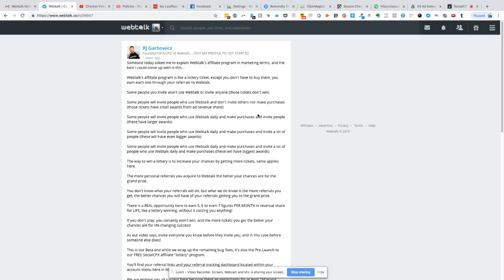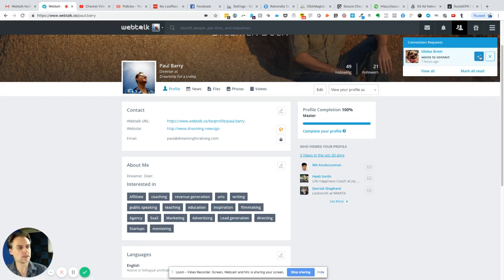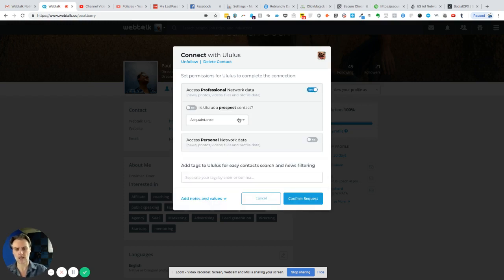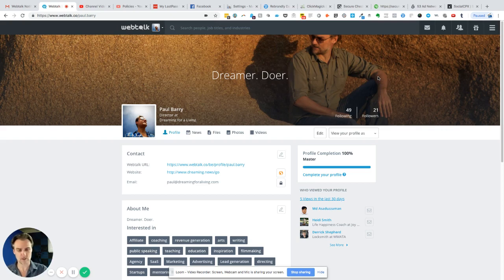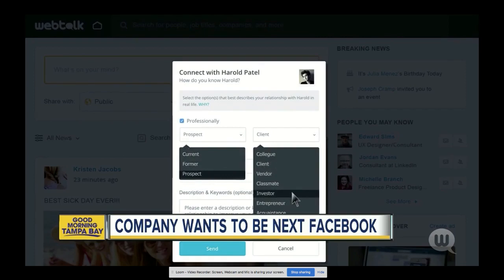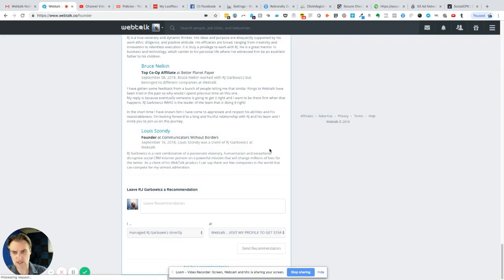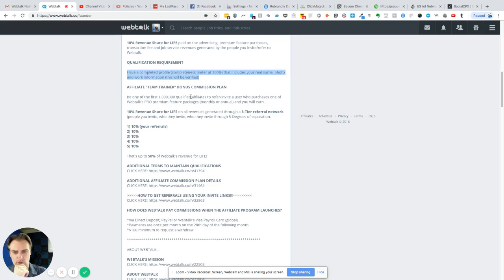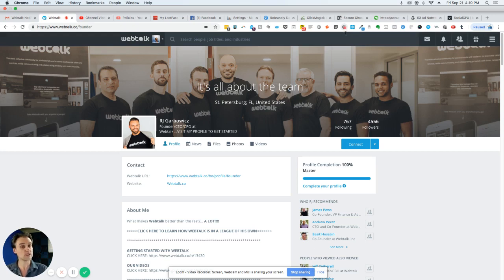What is Webtalk? Video Walkthrough & Review of "the next Facebook"... ?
With Webtalk's very loud cry, "SocialCPX | Social Pays Big!", it certainly warrants investigation even from the skeptics.

Take a peek inside before joining up to the newest kid on the block that "Wants to be the next Facebook" (and LinkedIn) when it comes to social and business networking.

Wondering how to get an invite to Webtalk? Well, it's 'invite only' for now in its BETA TESTING stage, so let me know if you would like an invitation feel free to use mine now that you know what it's all about